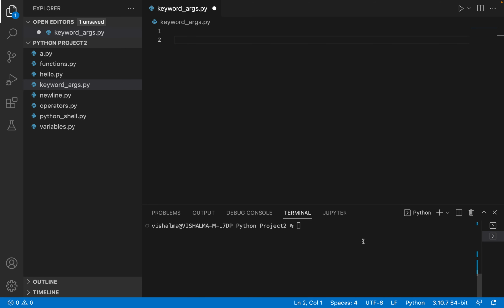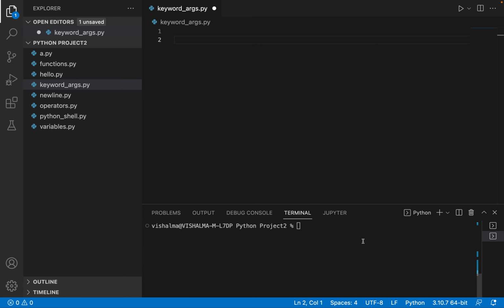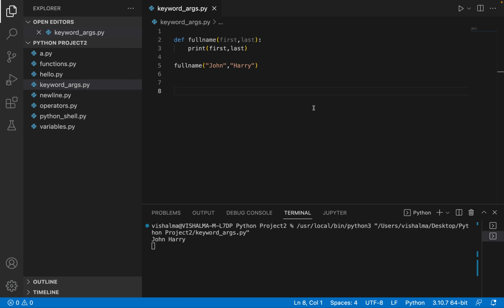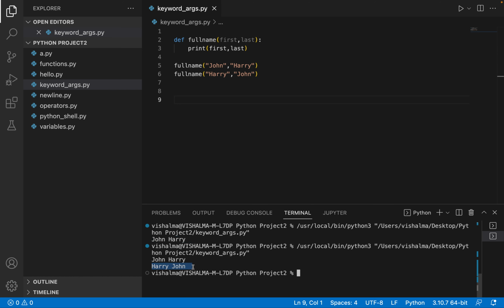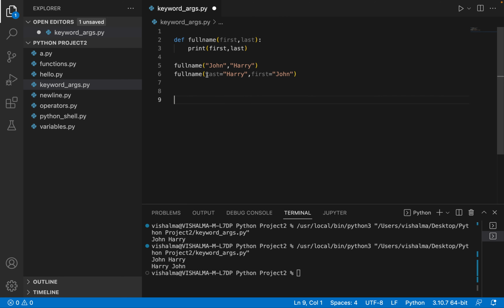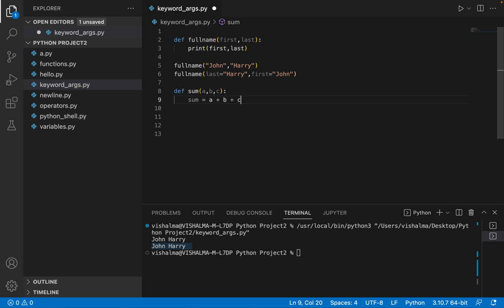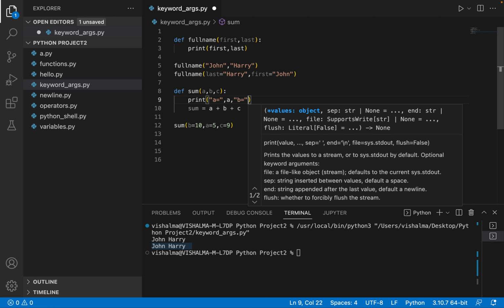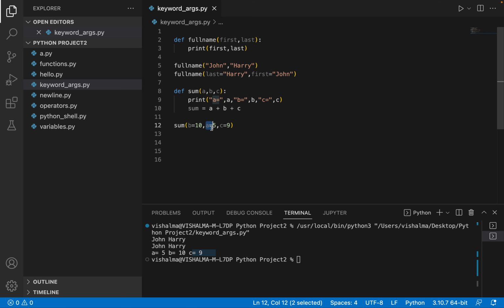Python Functions : Keyword Arguments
Keyword Arguments allow the caller to specify the argument name with values so that caller does not need to remember the order of parameters